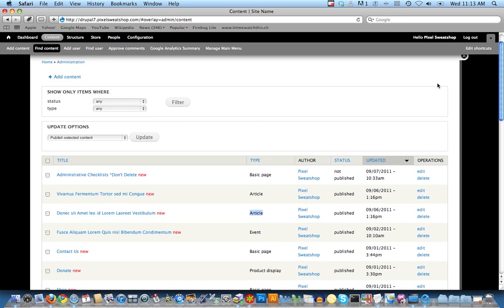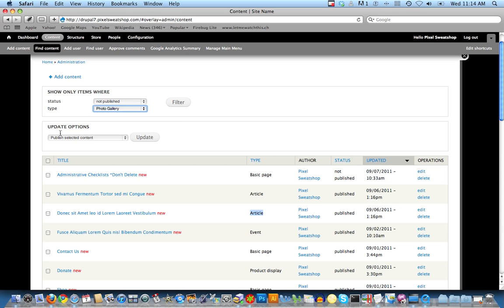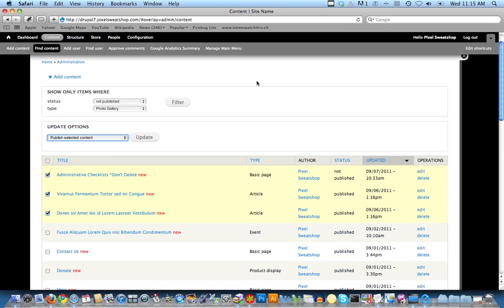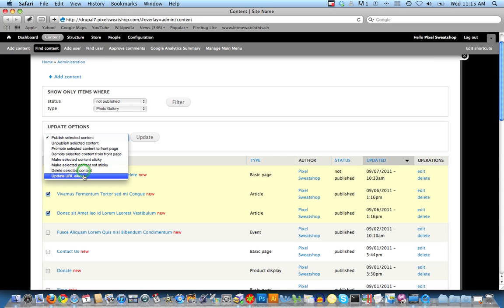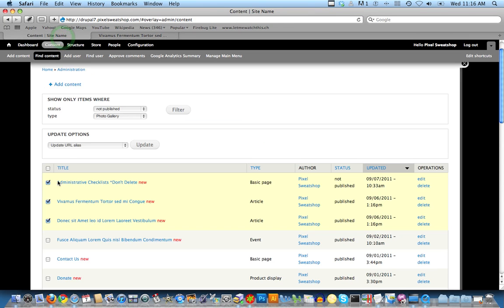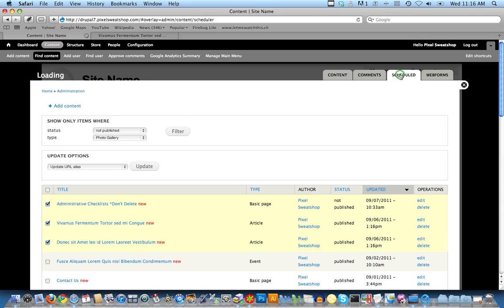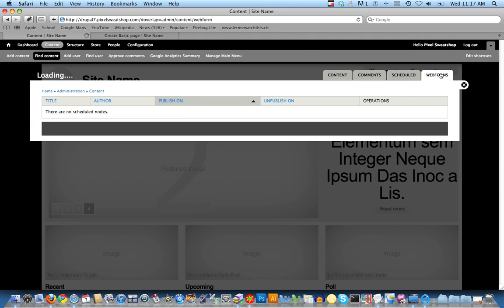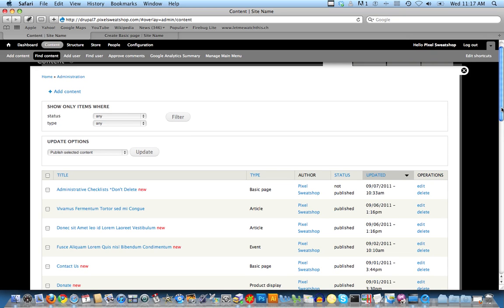D7: Managing Content